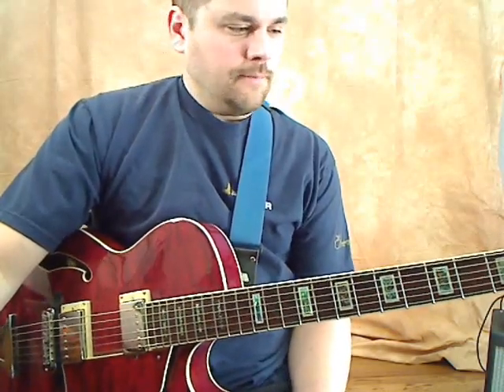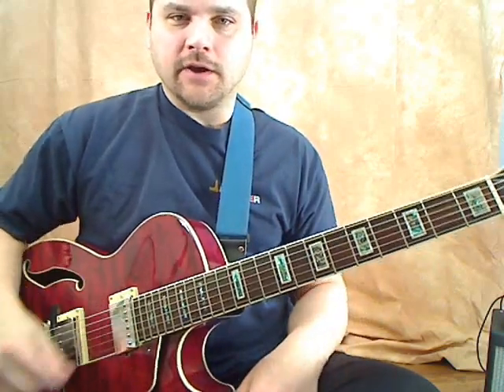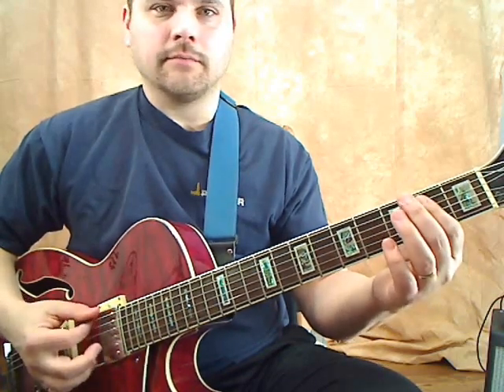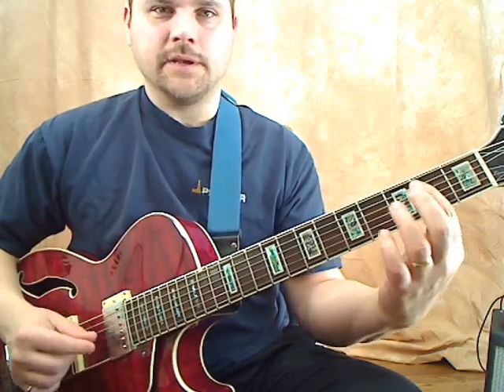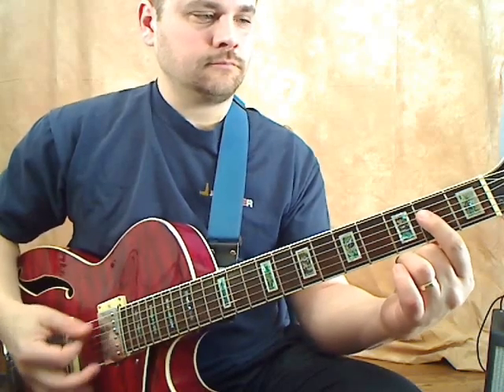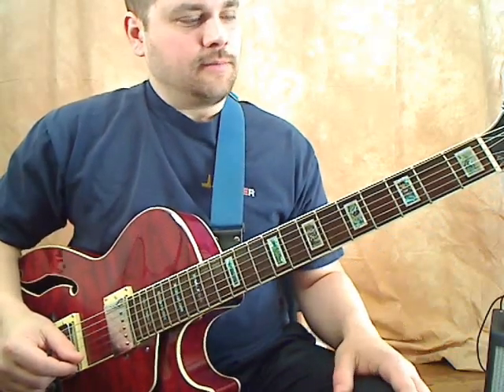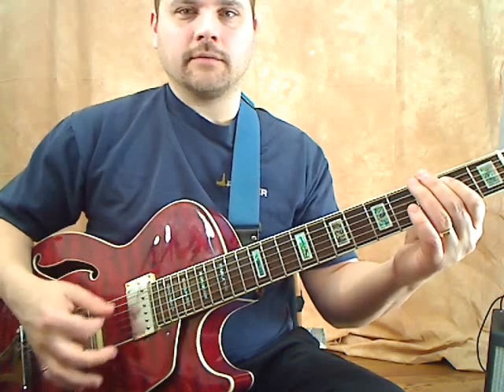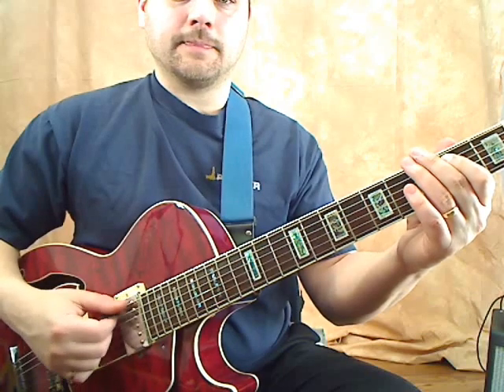Beginner Blues Rhythm Guitar Lesson: How to Play Blues Guita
How to play a basic blues progression on the guitar for beginners.